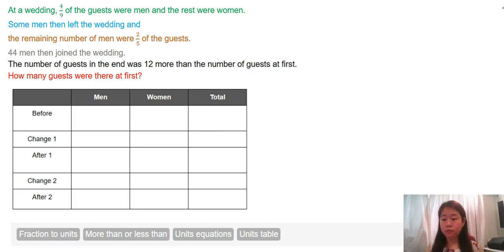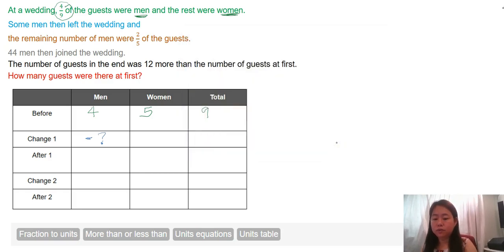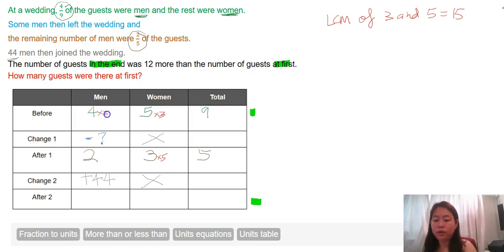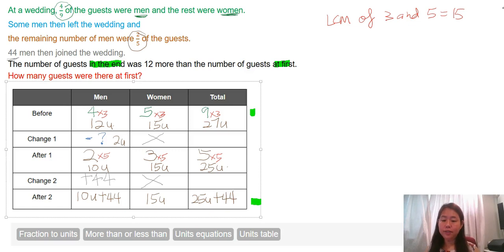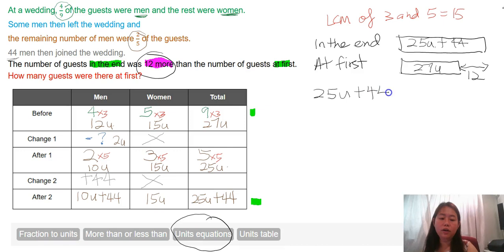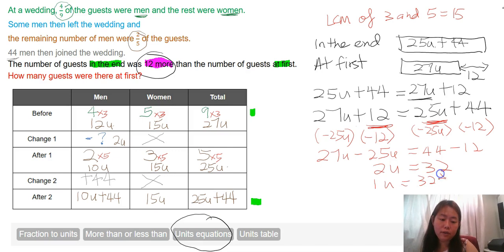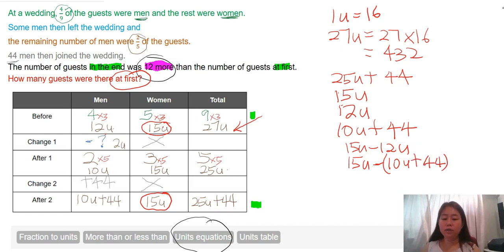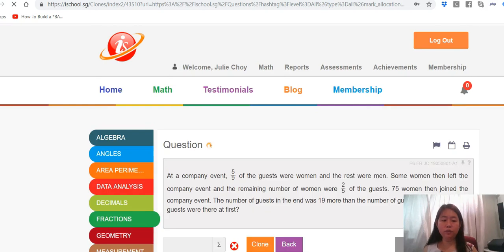P6.FR.JC.19050801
ISchool P6 Challenging Math Series

Concepts:
Fractions to units; Units Equations; More than or less than; Units Table